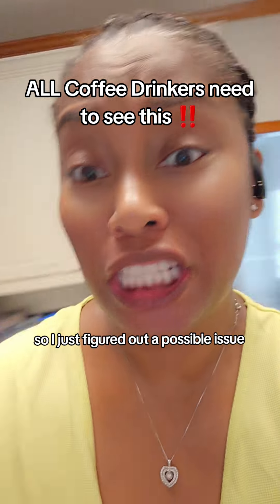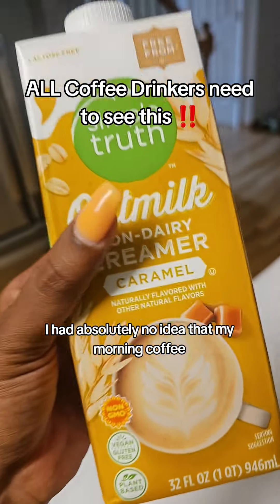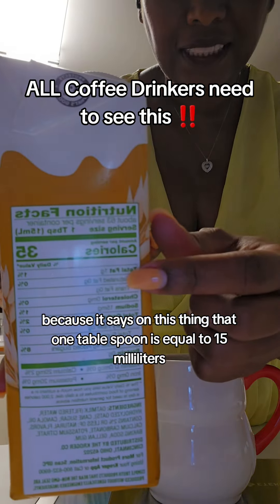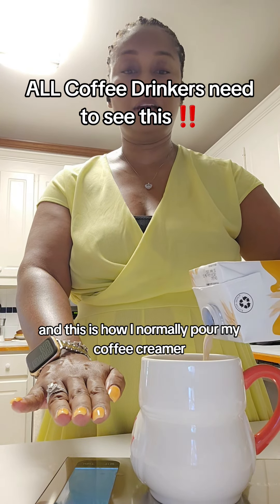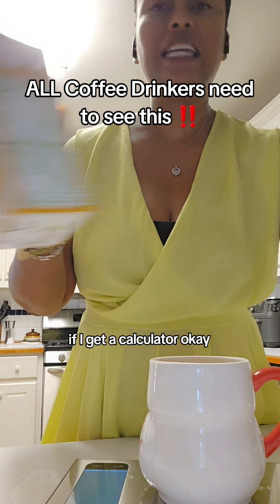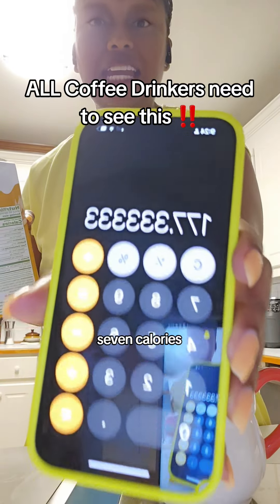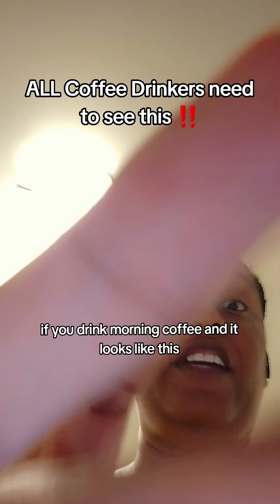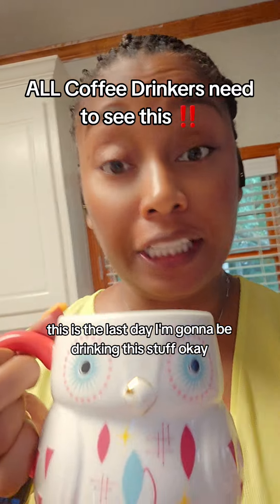this blew my mind 😵